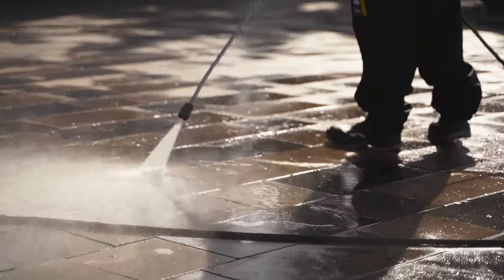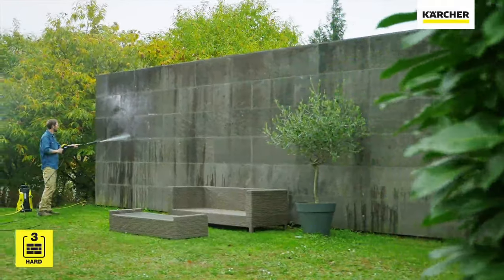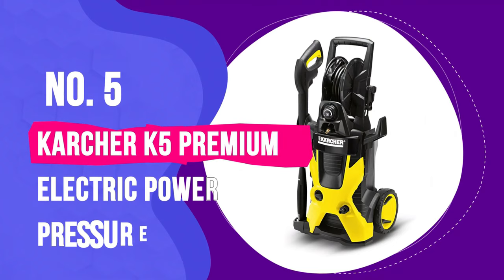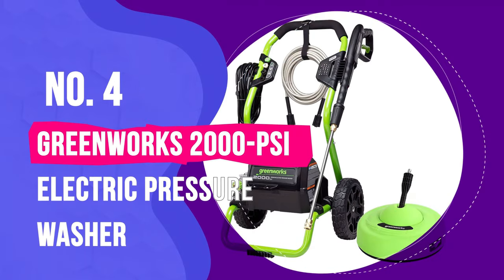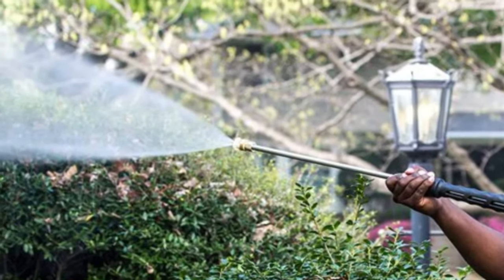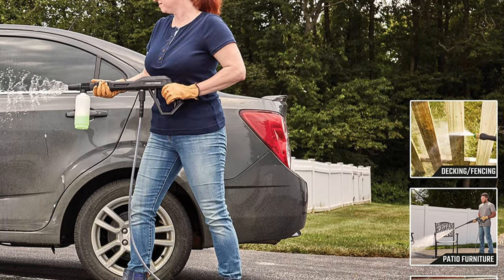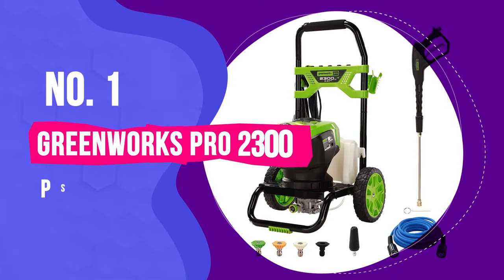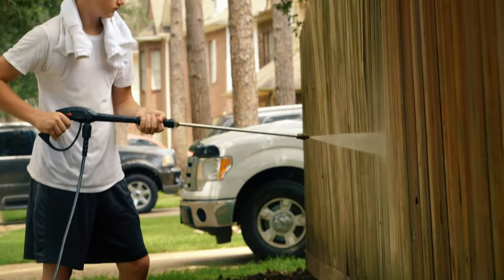Best Electric Pressure Washer 2024 [don’t buy one before watching this]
Links to the Best Electric Pressure Washer 2024 are listed below. At Valid Consumer, we've researched the Best Electric Pressure Washer 2024 saving you time and money.

► 6. Ryobi 2,300 PSI Pressure Washer
► 5. Karcher K5 Electric Pressure Washer
► 4. Greenworks 2000-PSI Pressure Washer
► 3. Craftsman CMEPW1700
► 2. Sun Joe SPX3000-MAX
► 1. Greenworks Pro 2300 PSI

Embrace the future of sustainable outdoor cleaning with electric pressure washers! Say goodbye to exhaust fumes and fuel spills as these eco-friendly powerhouses run on wall outlets or batteries. Although slightly pricier and less potent than their gas-guzzling cousins, electric pressure washers are a smart long-term investment for greening your workshop or toolshed.

Revitalize your car, and patio furniture, and even blast stubborn oil stains from your garage floor with this versatile cleaning solution. When hunting for your perfect pressure washer, keep an eye on the PSI rating and gallons-per-minute (GPM) flow rate. These two factors combine to deliver the right mix of power and water for impeccable surface cleaning. From light-duty models to medium- and heavy-duty power players, there's a vast selection to choose from. Dive into the world of electric pressure washers and make your outdoor cleaning endeavors eco-friendly and efficient!

Hope you enjoyed my Best Electric Pressure Washer 2024 video.